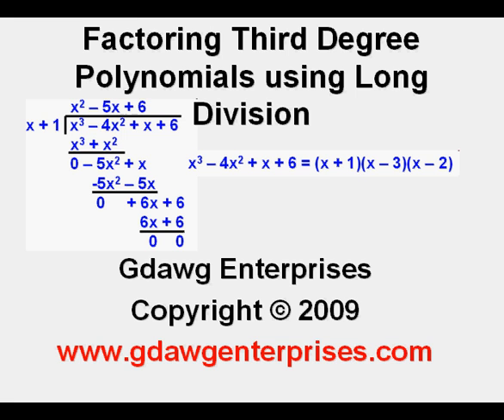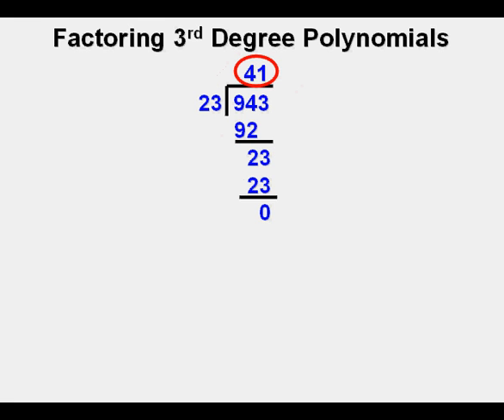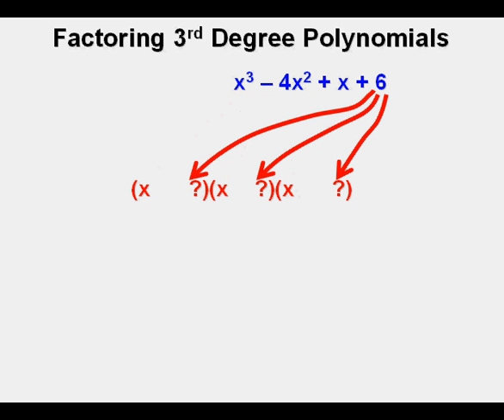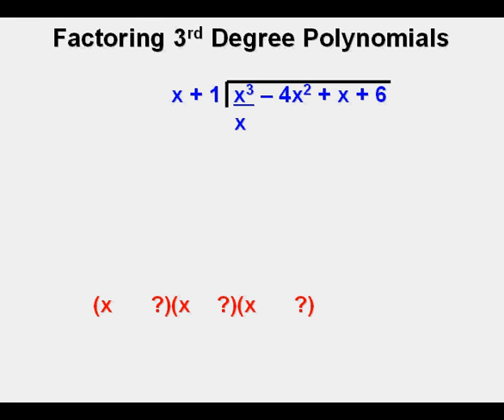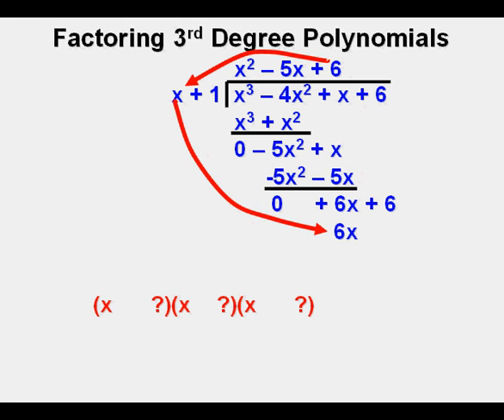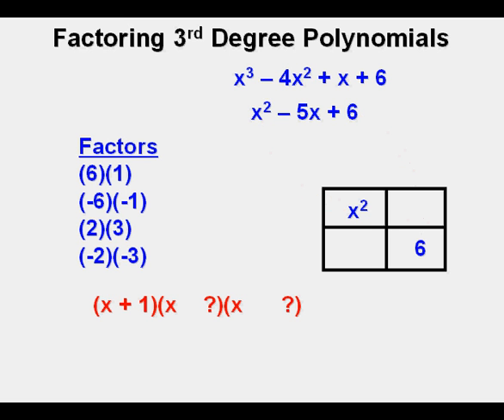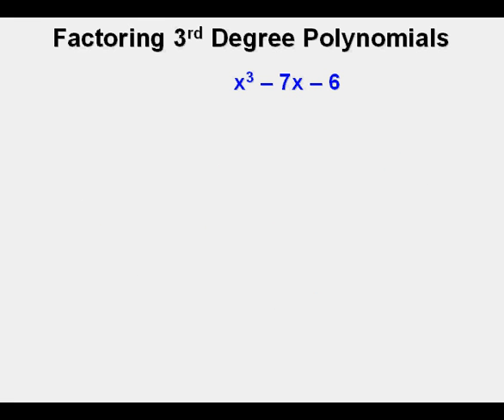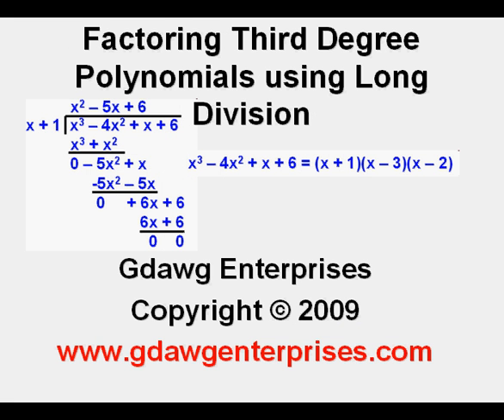Long Division of Polynomials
This video shows how to perform long division of polynomials.  It first goes over long division of numbers as a reminder of how it works.  Then, it shows the long division of a four tern cubic, third degree polynomial expression by a binomial.  From there, it shows the continuation of factoring the remaining trinomial into two binomials.